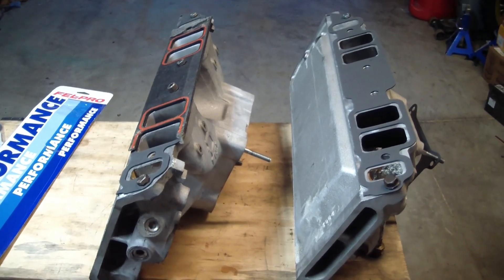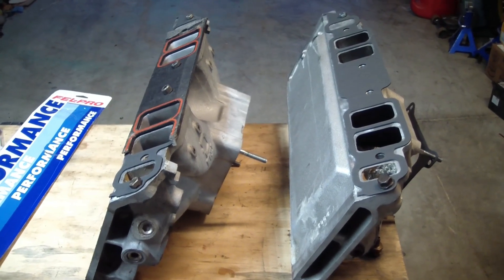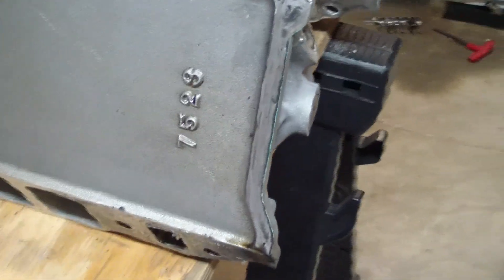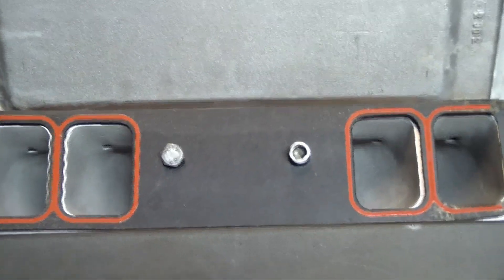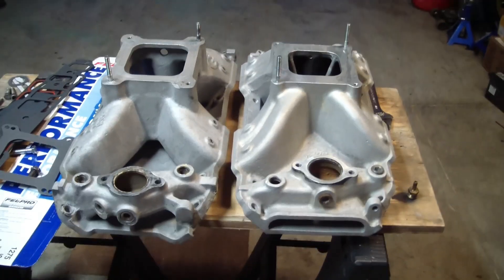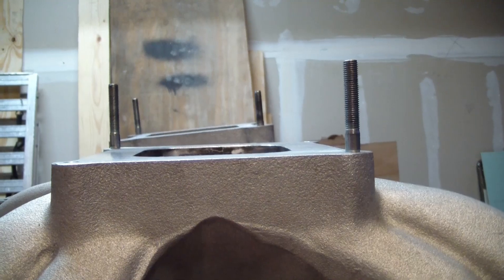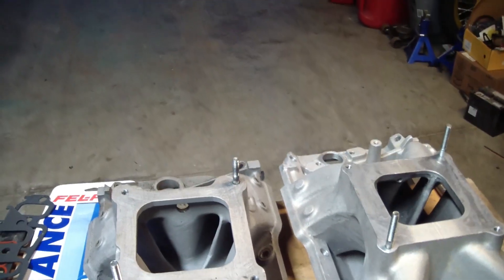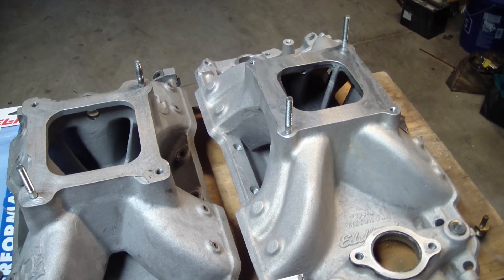BBC Team G Vs Victor Jr R intake comparison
I am doing the usual spring time changes to get that first ever 9.9x pass. this year I am starting with something I was told by my machinist. I did a head and cam swap late in the season last year. The heads and my intake were described as having poor fitment and maybe a net loss on power of 20-30 hp.
I acquired an Edelbrock victor jr R intake on the secondary market late last year with the idea of doing a little comparison. I had hoped to do a this on a dyno but the cost was prohibitive.
I removed my Fitech to check what the intake port alignment was like. Sure enough it was not great. I put the plan into action to make the swap in time for some track testing.
This video contains some of the observations that were made and soon the track results will be posted.